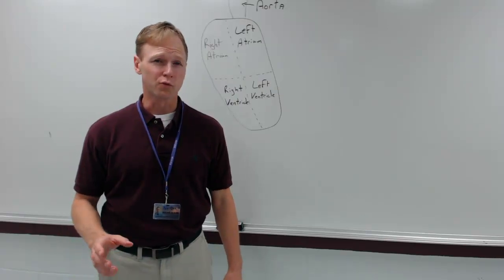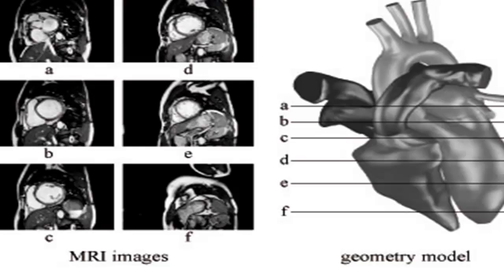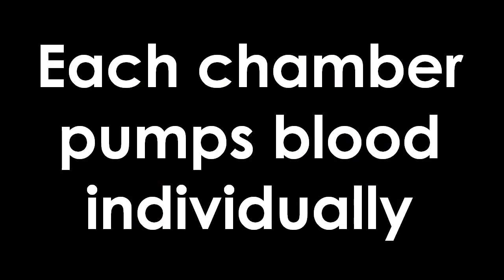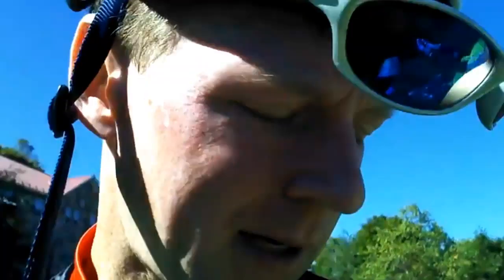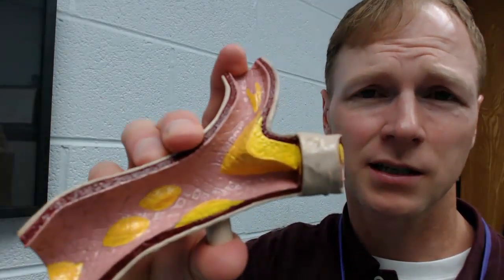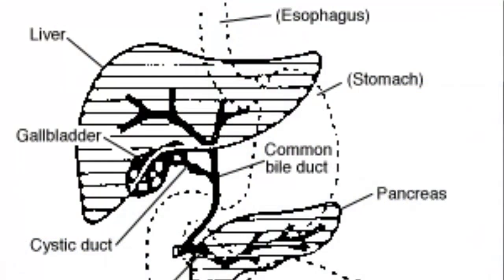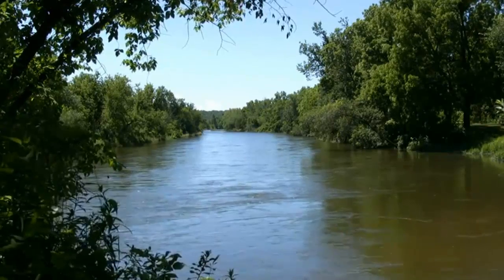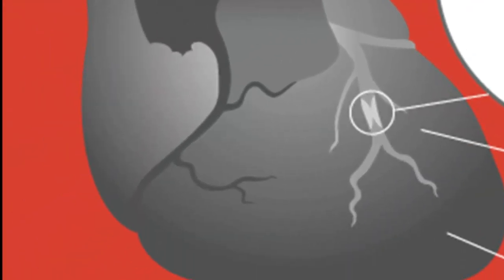Coronary Artery Disease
Lecture on Coronary Artery Disease